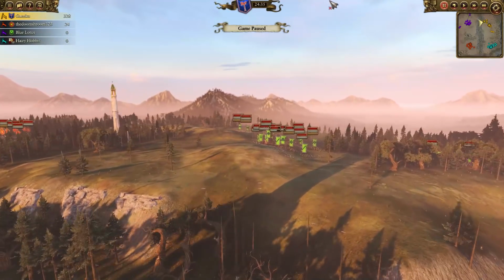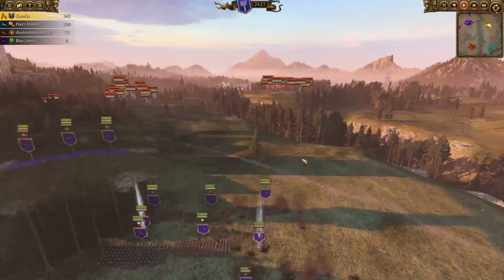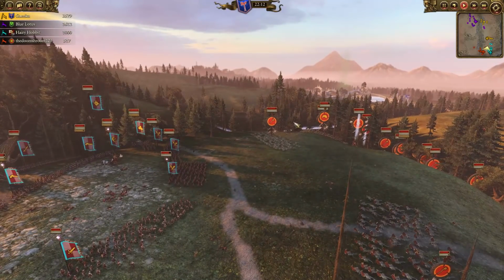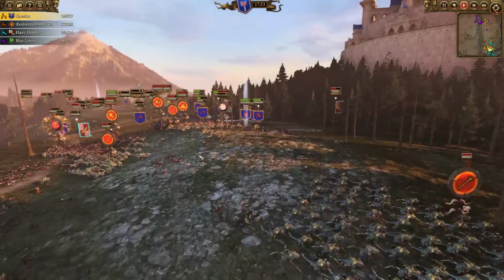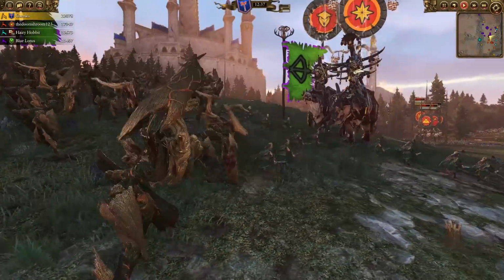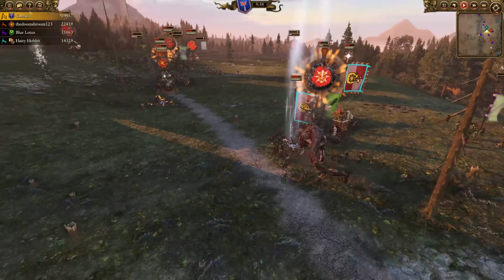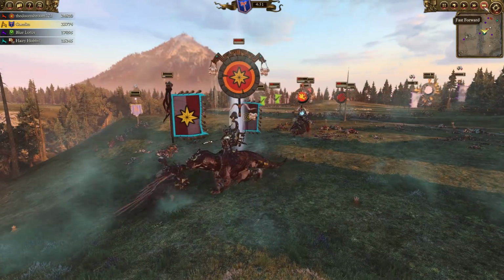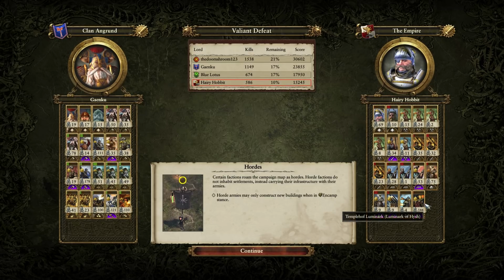New Free For All Map Battle - (Mortal Empires) Total War: Warhammer 2 Gameplay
We are back with more total war online battle actions on one of the new free for all battles.